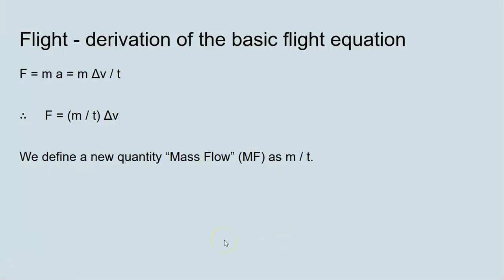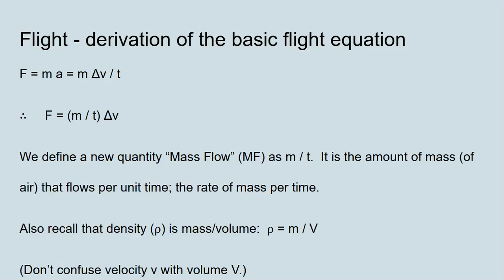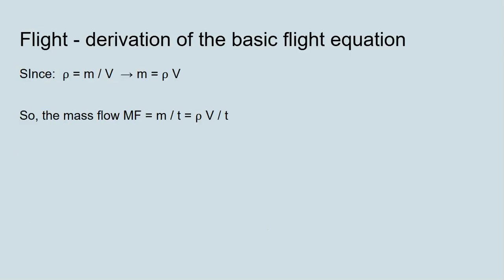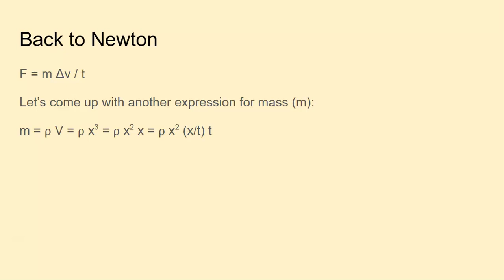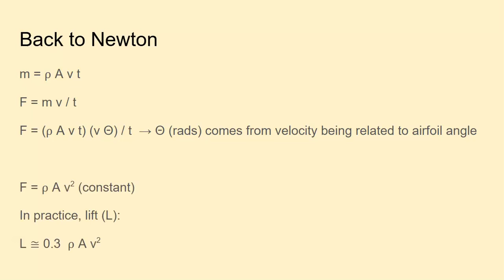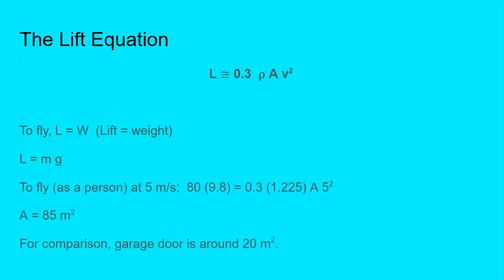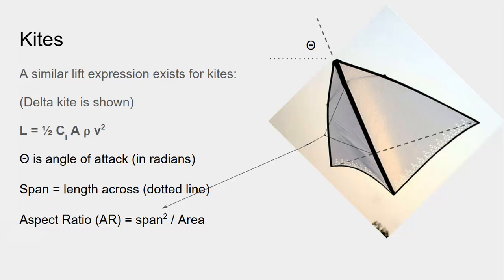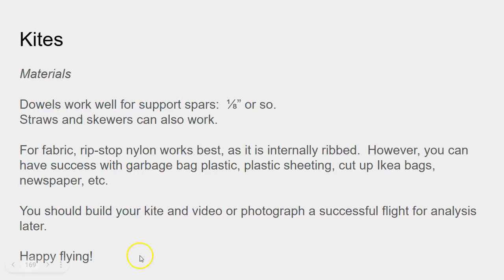Brief intro to flight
Intro to Flight equation